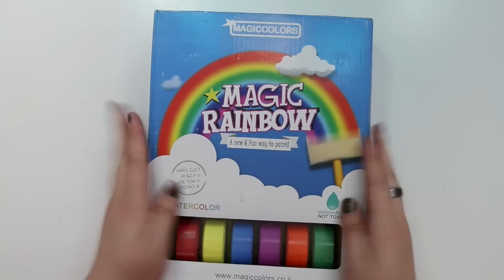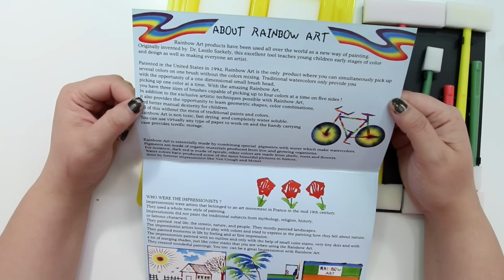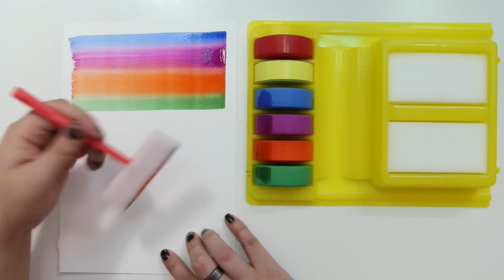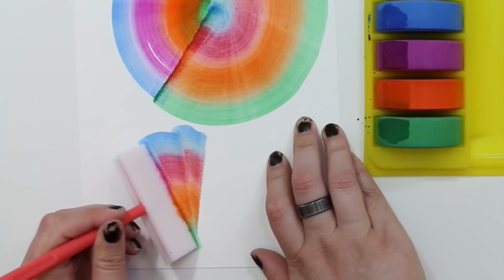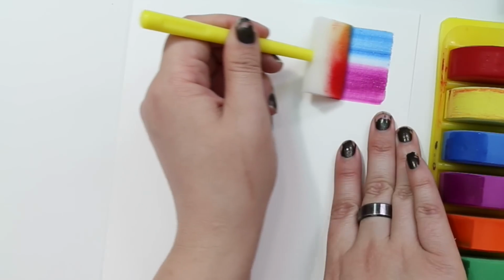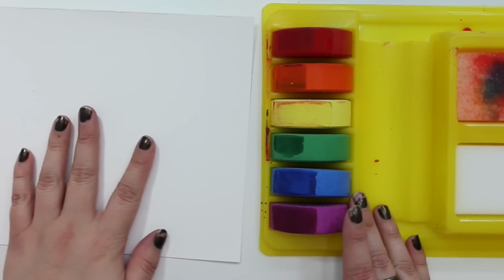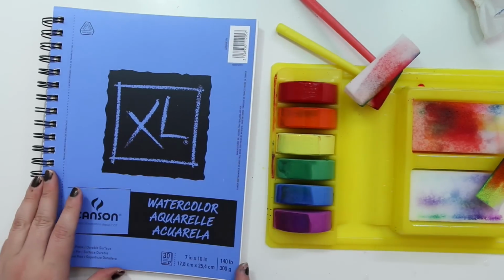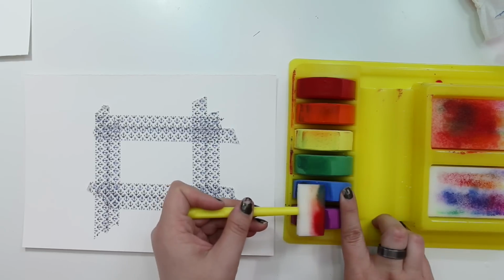Professional Artist Tries 90s Rainbow Art Sponge Toy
I saw MacDoesIt trying this Rainbow Magic art sponge toy from the 90's and early 2000's so I HAD TO TRY IT. I remember seeing it when I was little and not being able to buy one. I had so much fun with it that I'm probably going to be making even more artwork with it. If you get one, I recommend getting some washi tape to go with it. I'll make your artwork a lot cleaner and the paint will be easier to work with.

If you want more of my weird face in your life,
see it at these internet locations near you (while supplies last):

Echo Gillette
1900 W Carla Vista Dr.